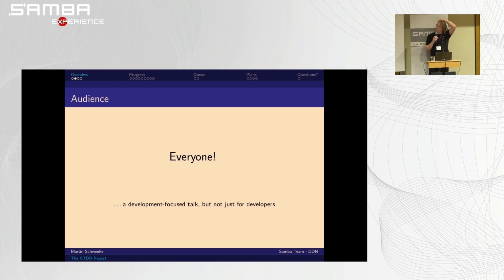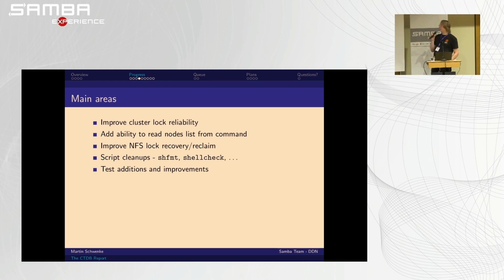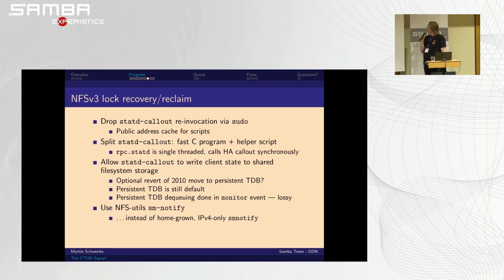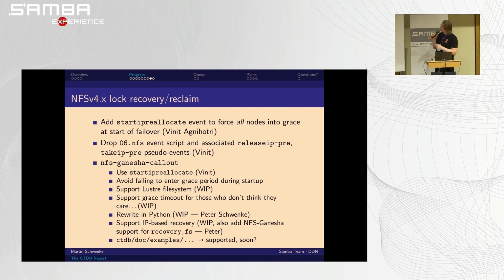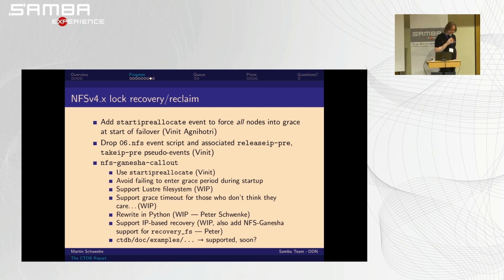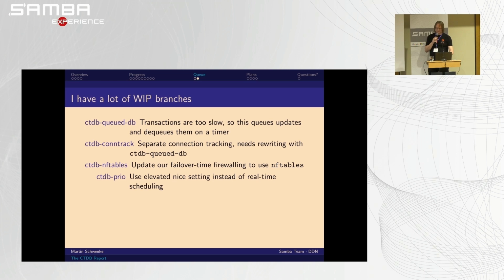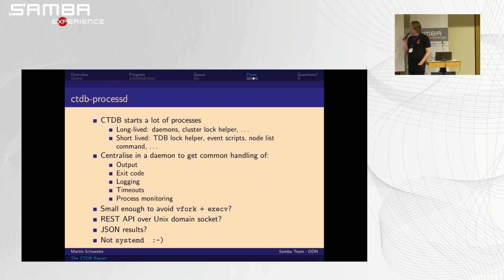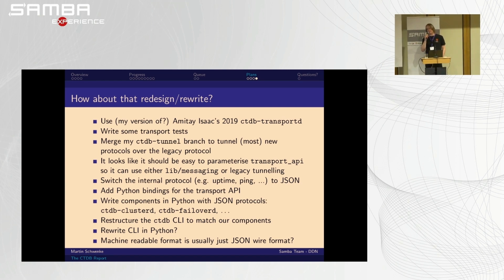The CTDB Report 2025 (sambaXP 2025)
Talk from Martin Schwenke (DDN) at sambaXP 2025.